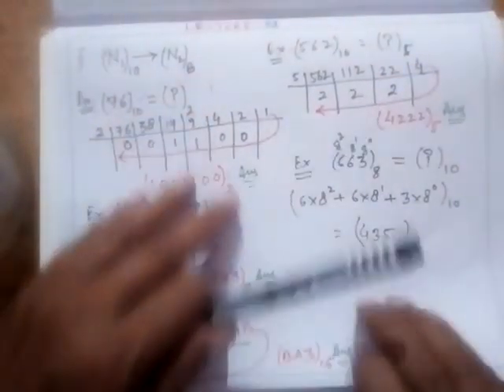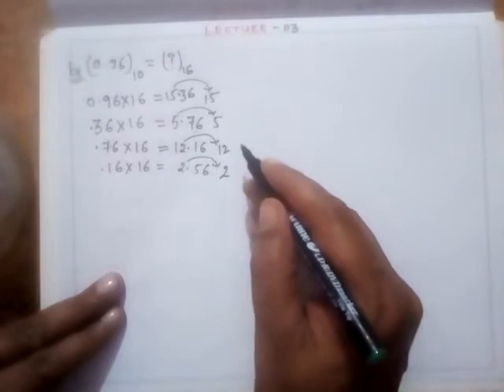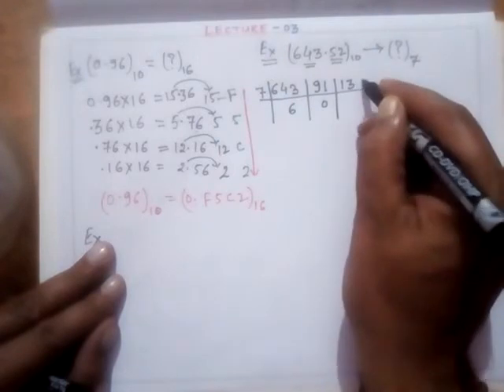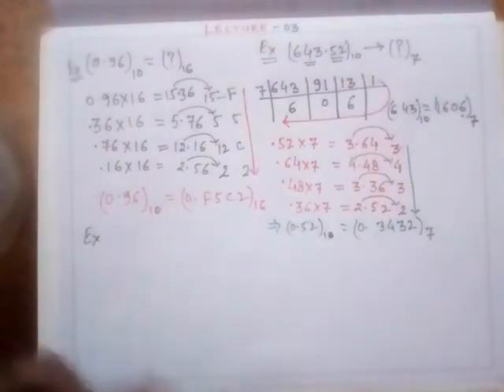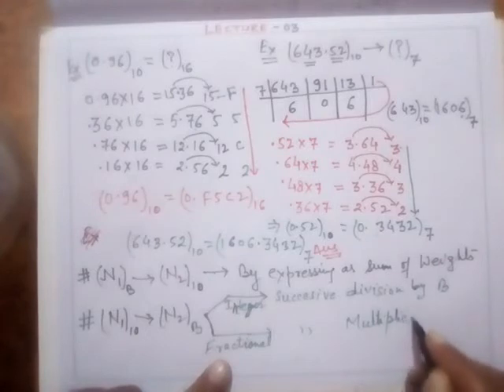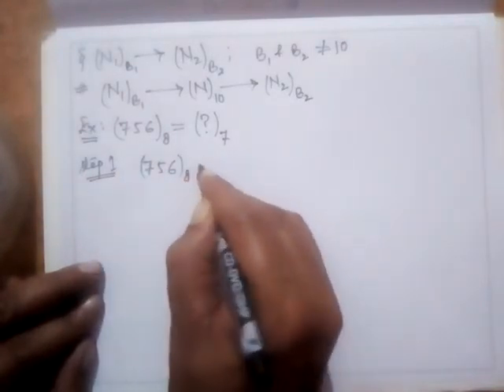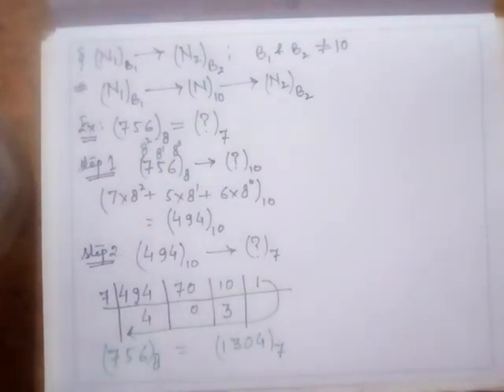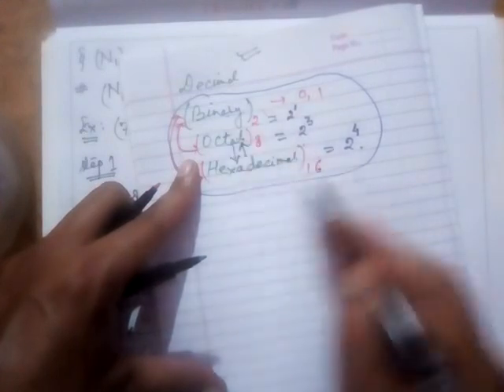LECTURE 3 Conversions cont